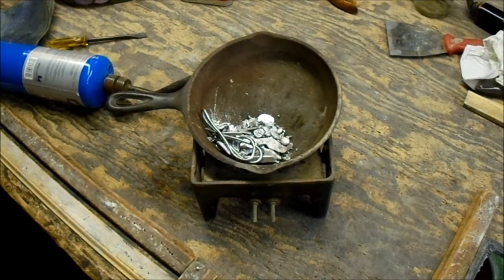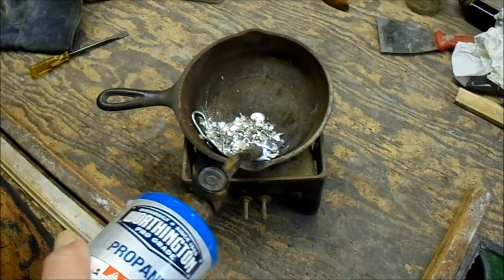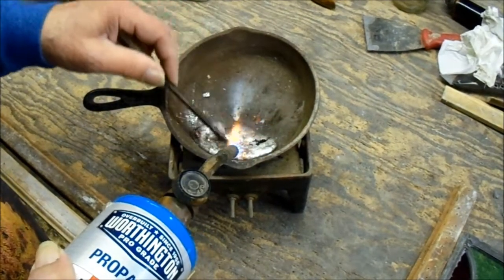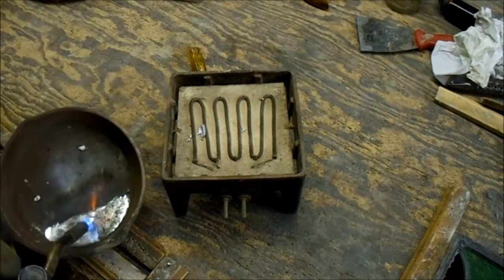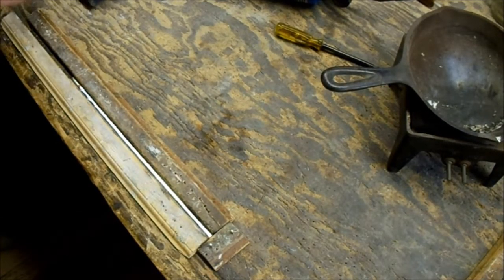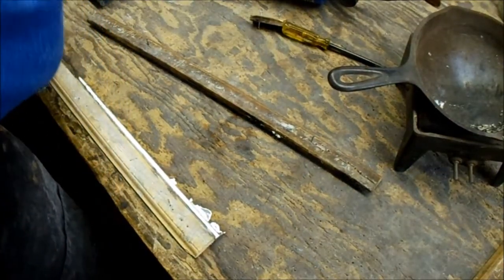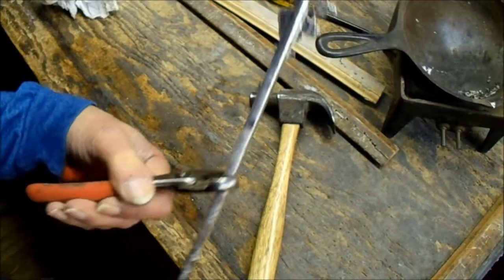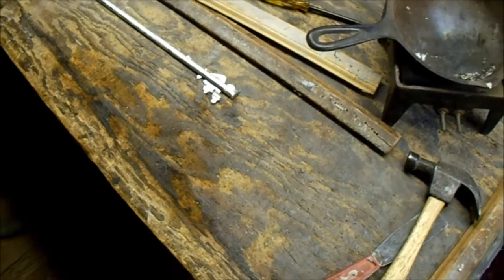ReCasting / Recycling Solder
Simple Process  & Safety Concerns for Recycling Solder